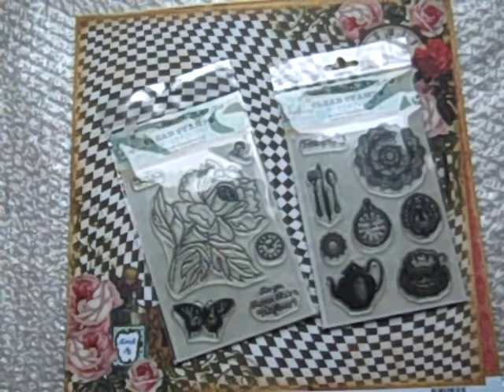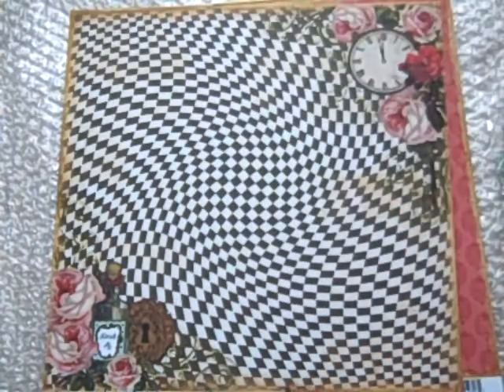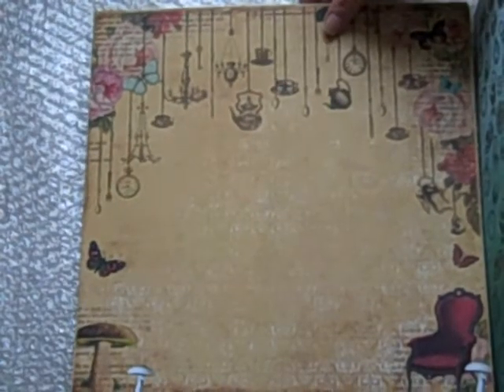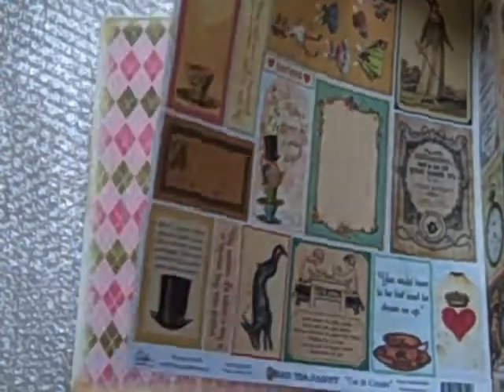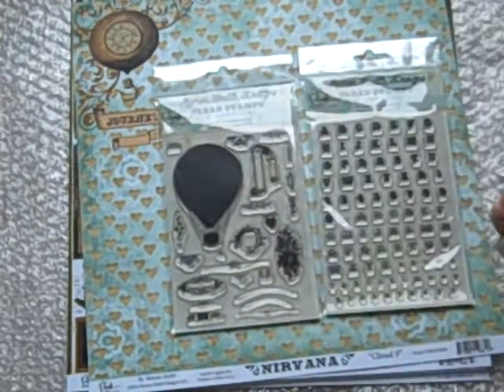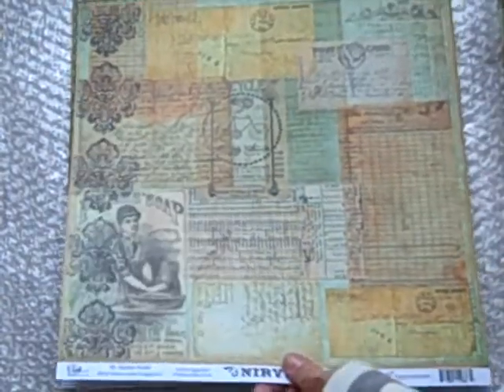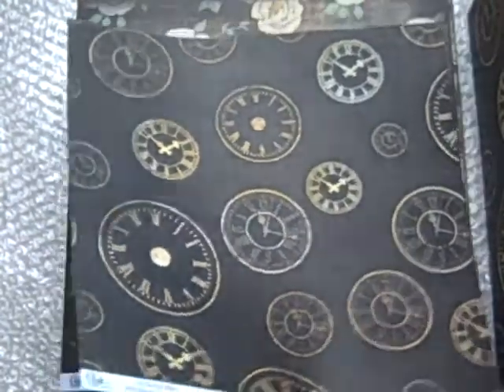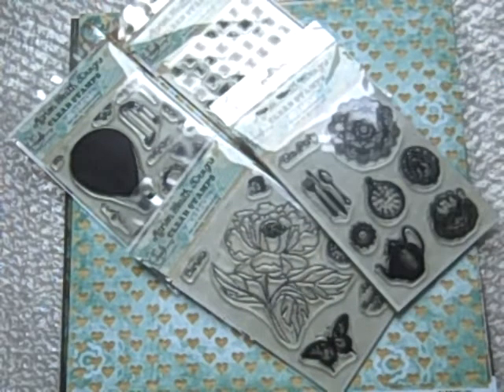Marion Smith Designs!! Available now!